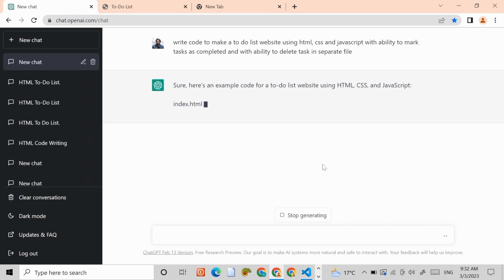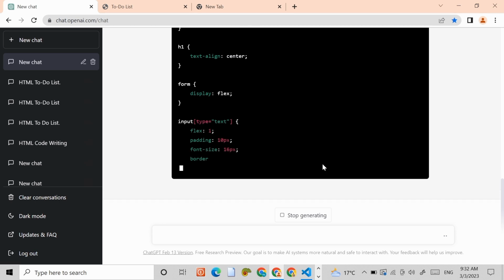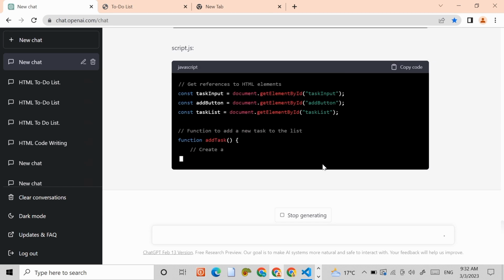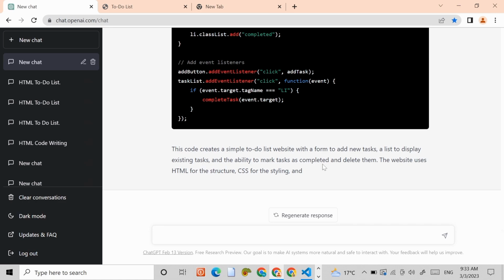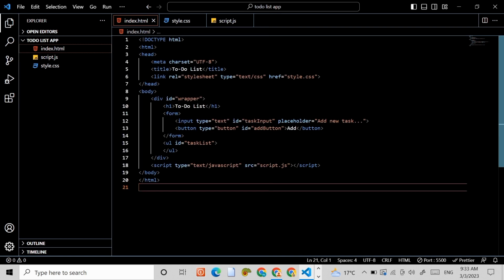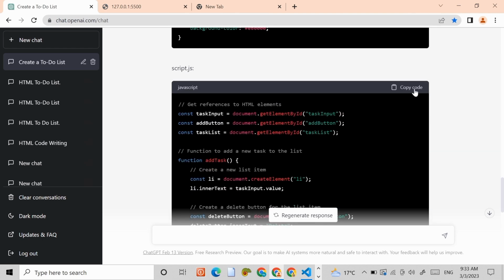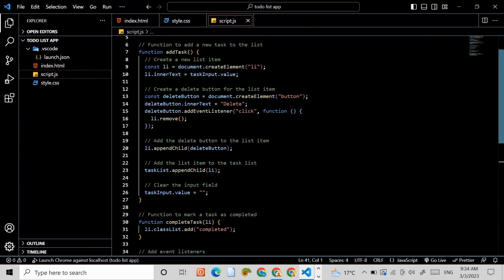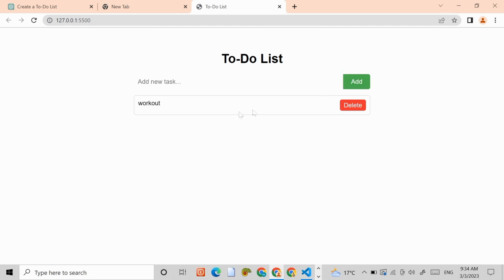Build a To-Do List App in 2 Minutes using ChatGPT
ChatGPT
In this video, we will build a TO-DO List app using ChatGPT in just a Minute.

This Channel makes tutorial on how to access and use OpenAI ChatGPT.